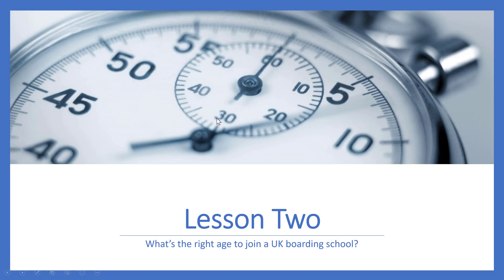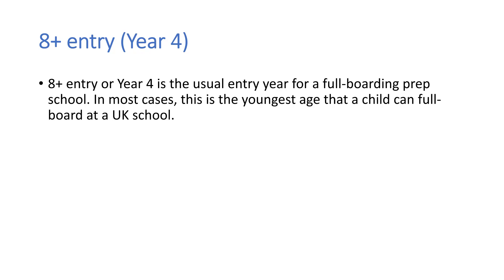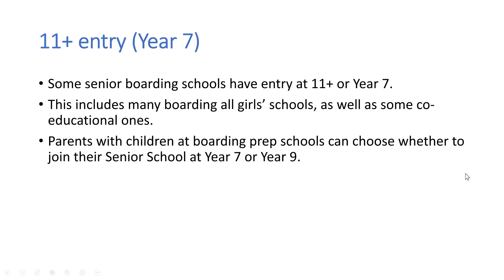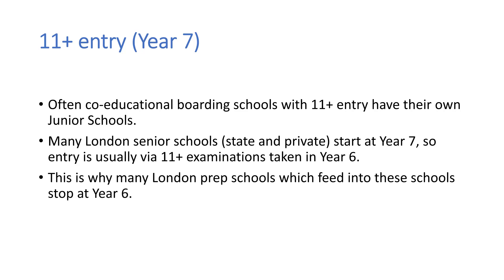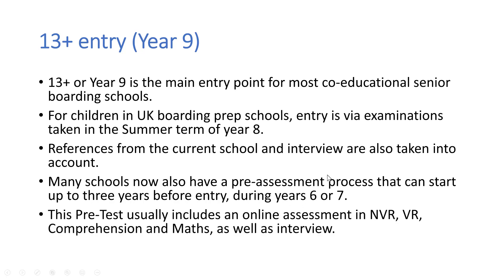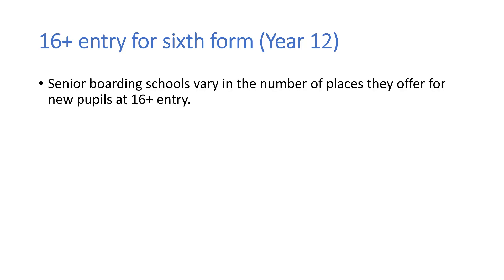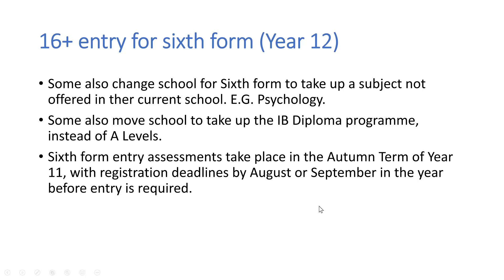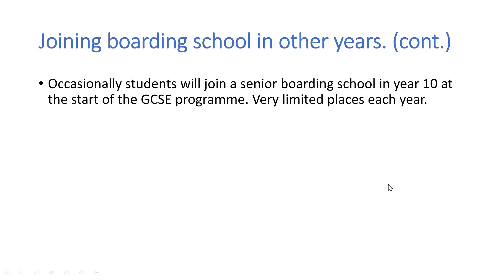What's the right age to join a boarding school?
Module one, virtual consultancy lesson two, covers the important things you need to know about the  boarding school entry process for 8+, 11+, 13+, 16+ for Sixth Form, as well as entry at ad hoc ages in-between.

At the end of this virtual consultancy session, you will be able to make an informed decision about the right entry year for you child and the process for your application.

When you've finished, go to the next video in the playlist for Module one, lesson three...

To access the pdf resources that accompany the advice, the virtual consultancy sessions in Modules Two to Five and lost of bonus advice from our education consultant experts, visit the links below to find out how to subscribe to our Consultancy Club online course - How to choose and apply to a boarding school.
I look forward to seeing you in the course
Catherine Marx (Founder and Consultant)